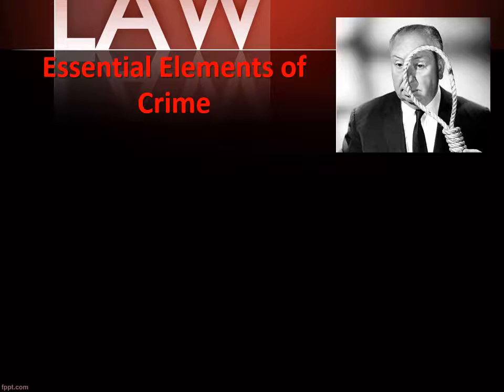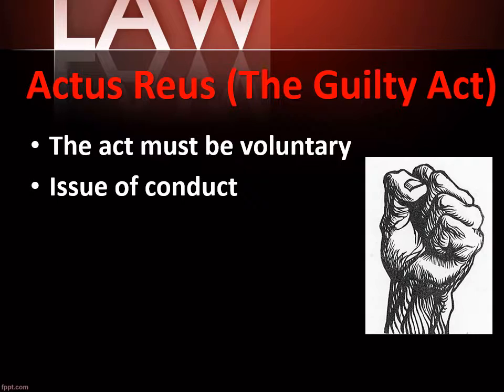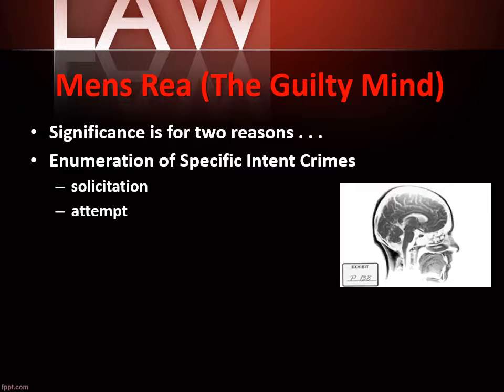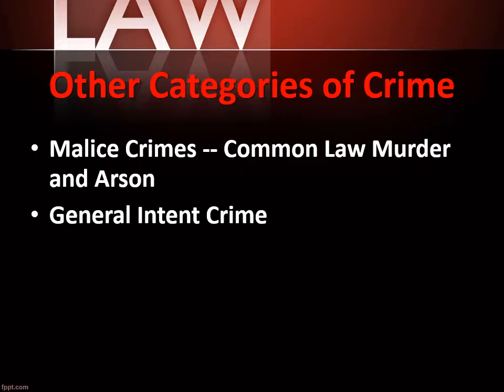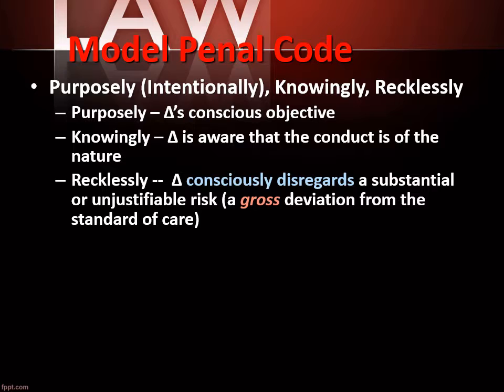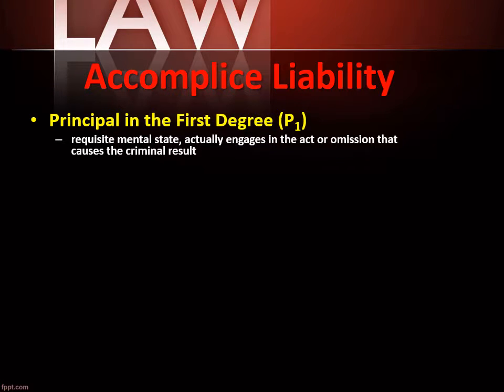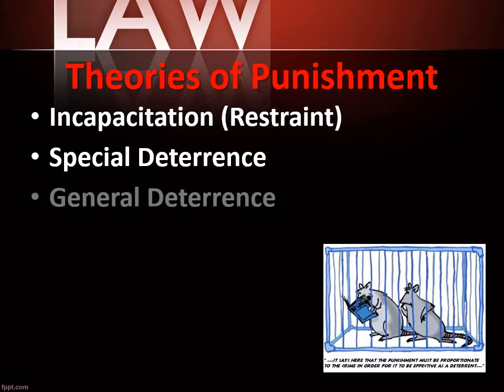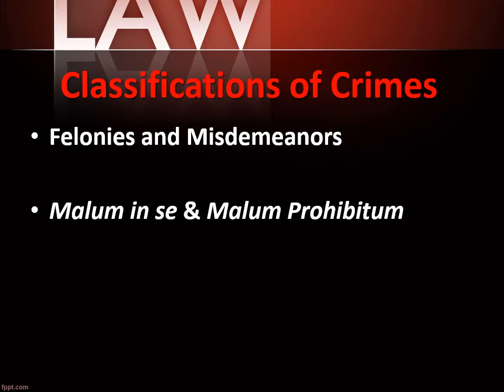POL 203 Criminal Law Lecture Presentation SP17